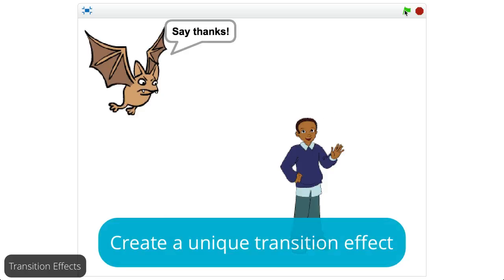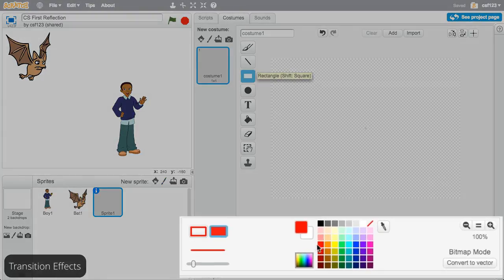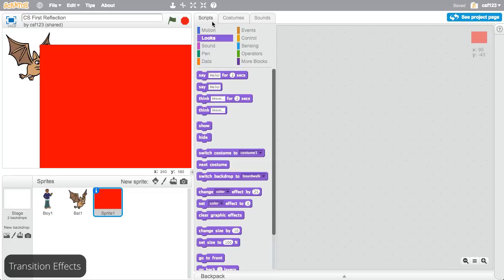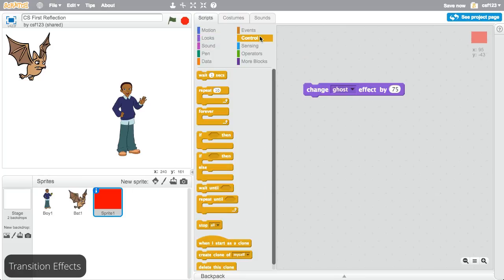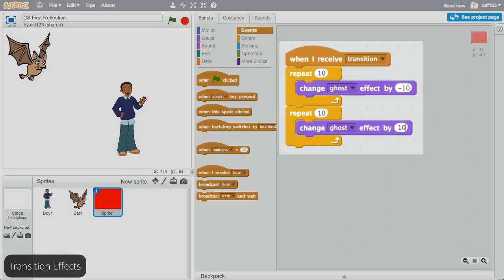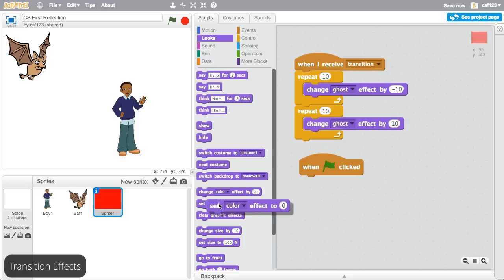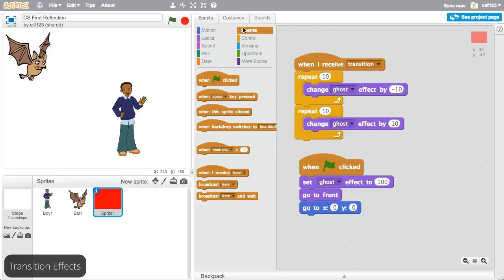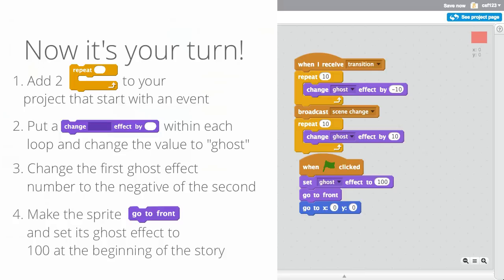ACT 8 ADD ON TRANSITION EFFECTS